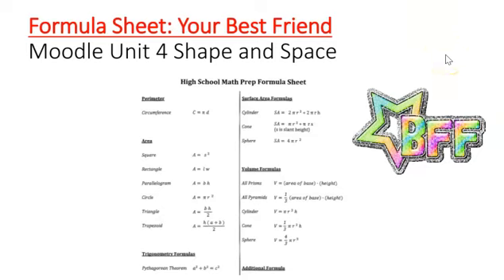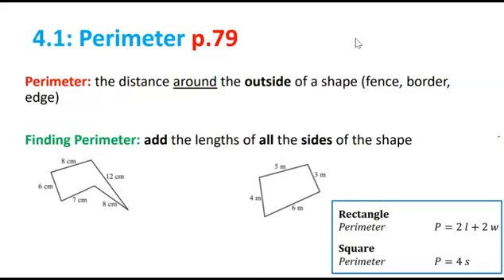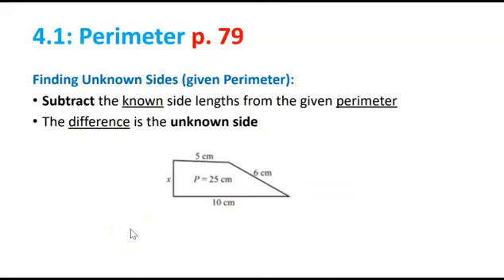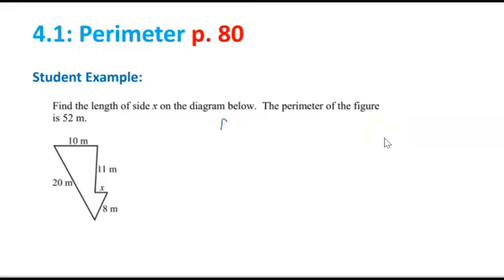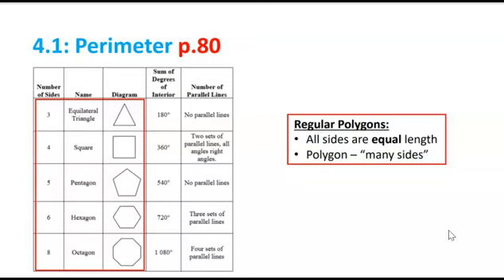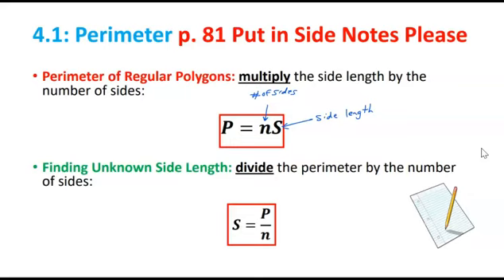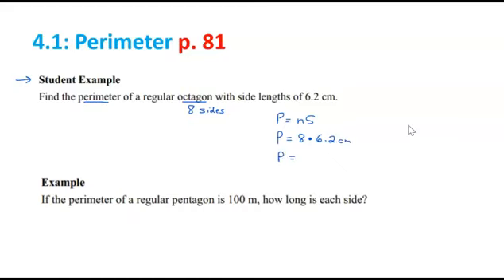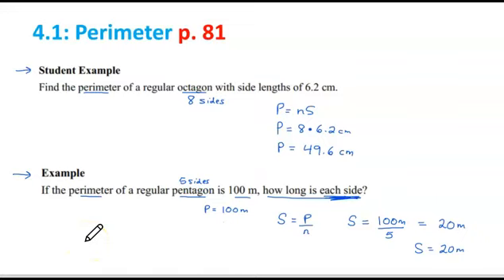Perimeter Part 1